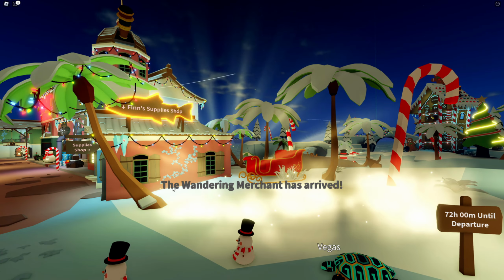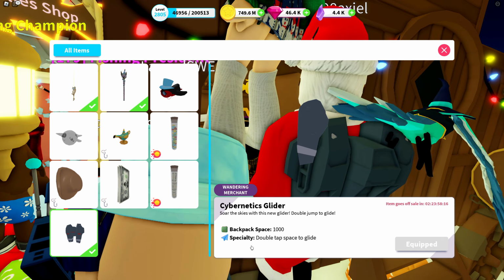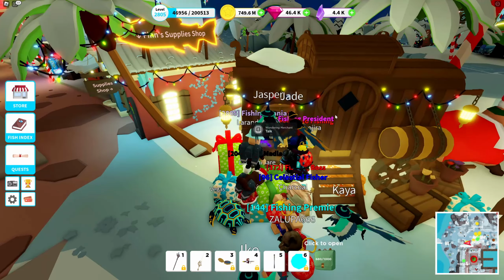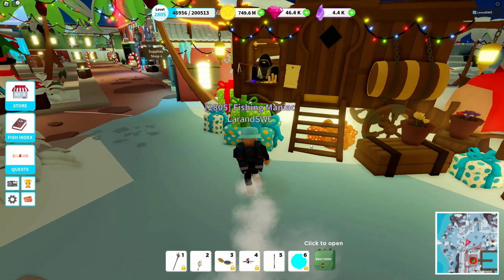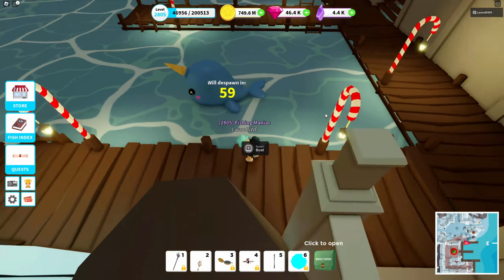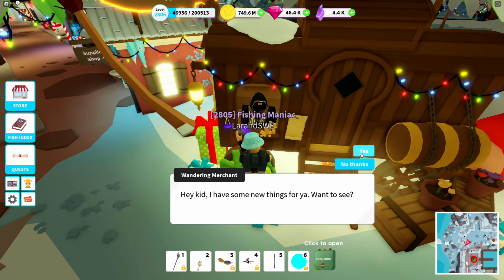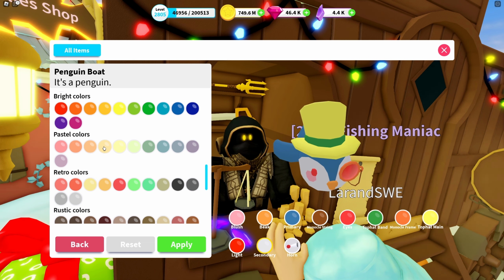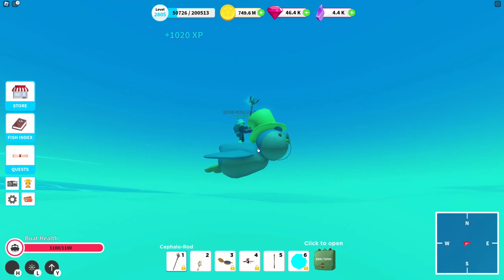Fishing Simulator - Wandering Merchant Week 80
Wandering Merchant Week 80 is here. This week is crazy with 5 ultimate endgame items. Merry Christmas!

Discord: See Wandering Merchant video Week 55.